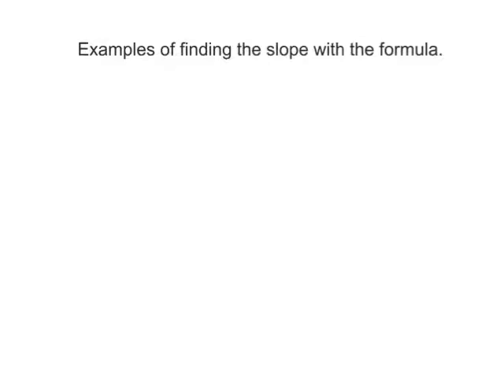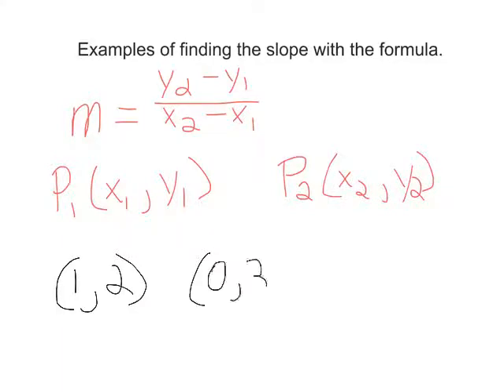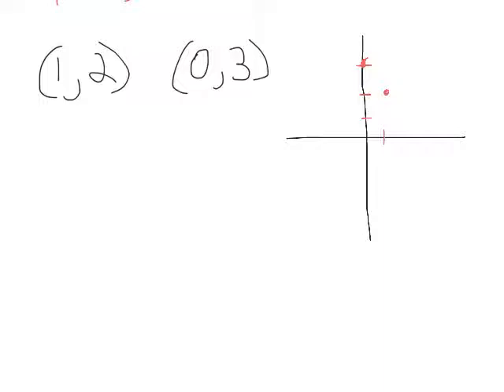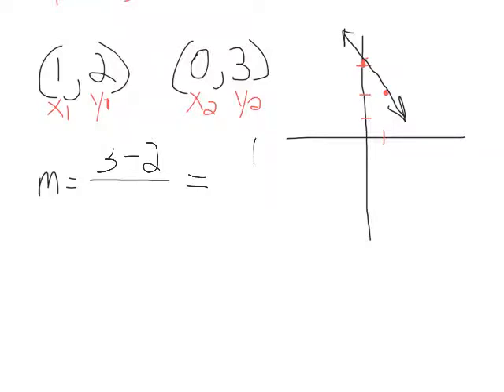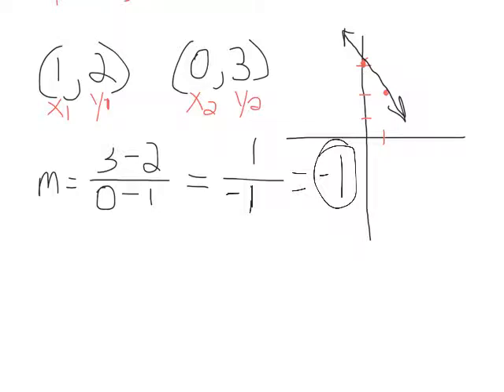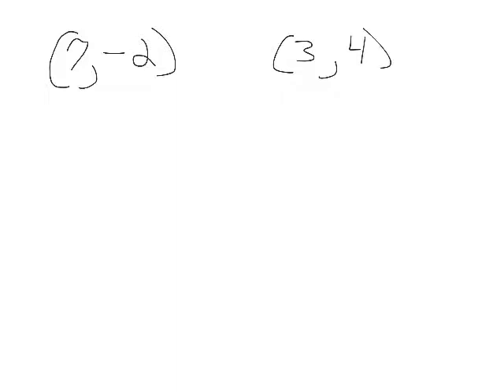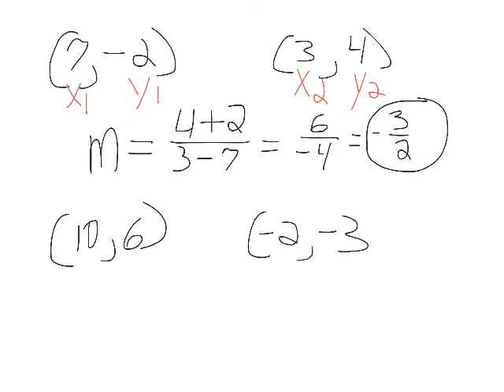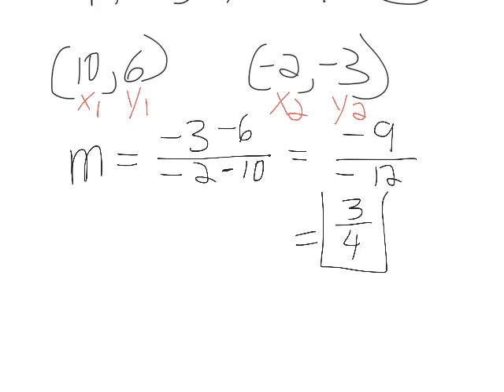Section 2.3 Slope Formula examples